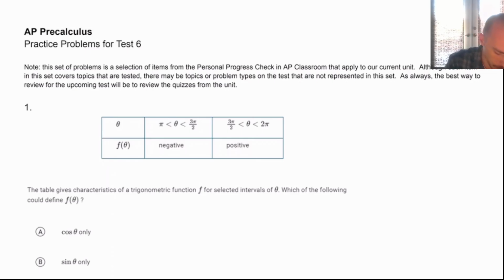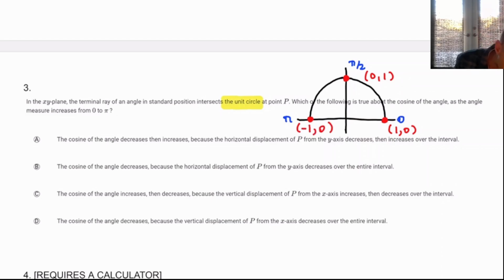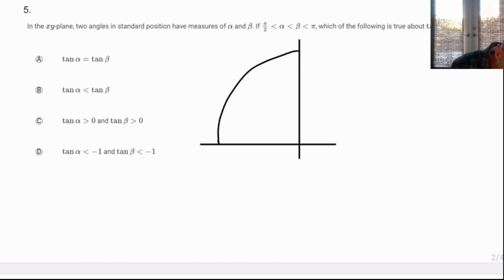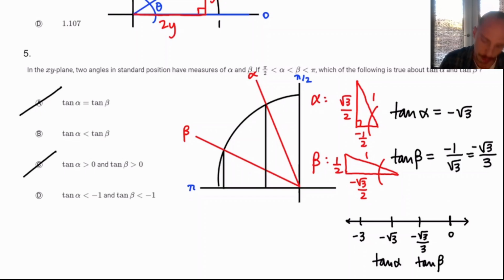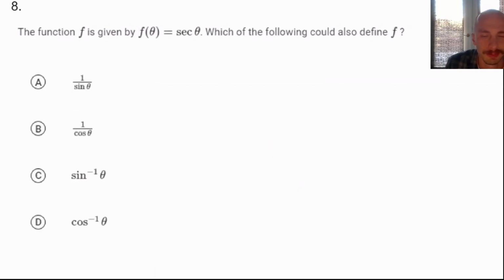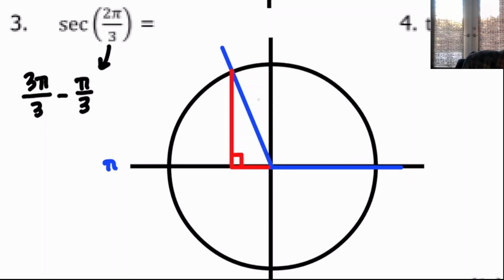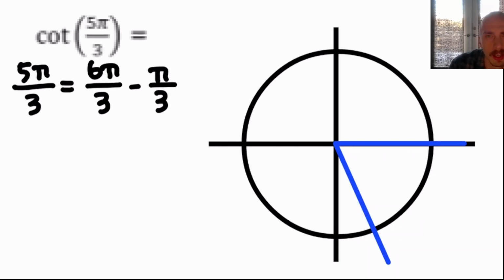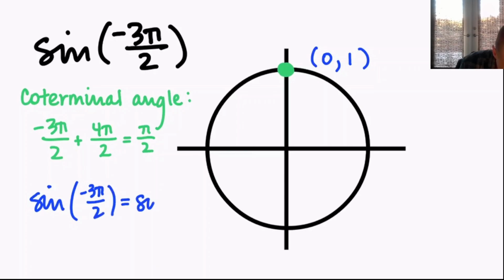AP Precalculus Review for Test 6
Reviewing for a test over unit circle trigonometry

00:00 Introduction
00:27 Progress Check Questions
25:43 Unit Circle Practice